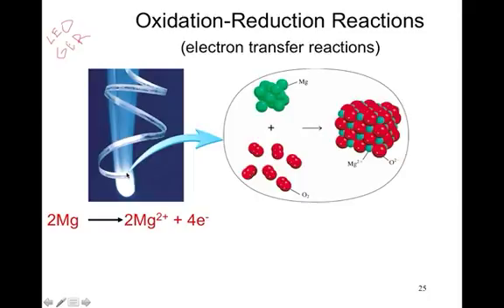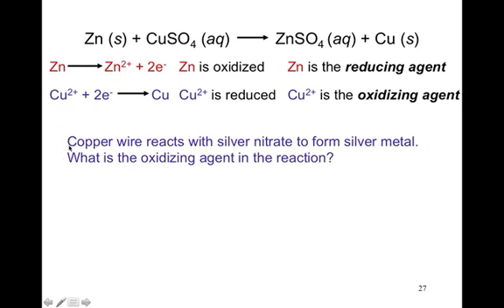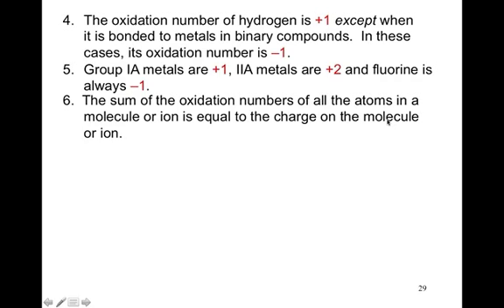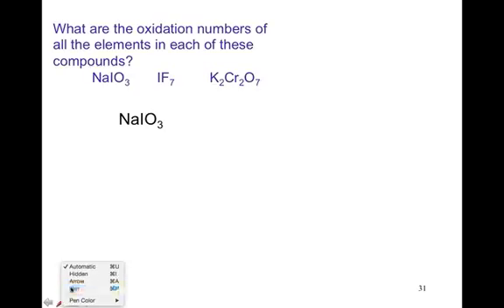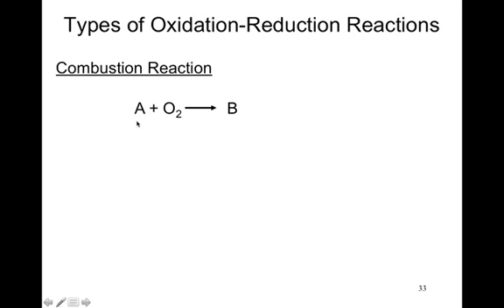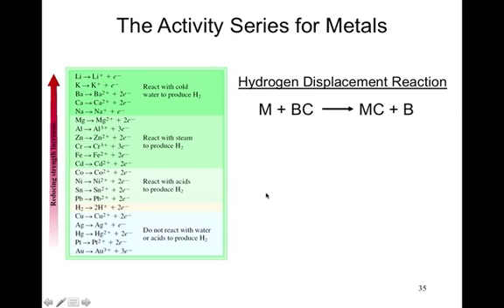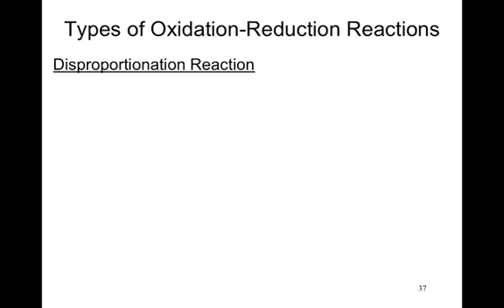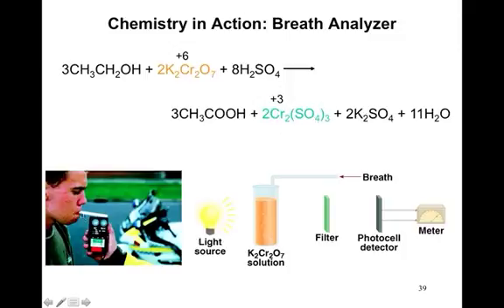Video 4 3 redox